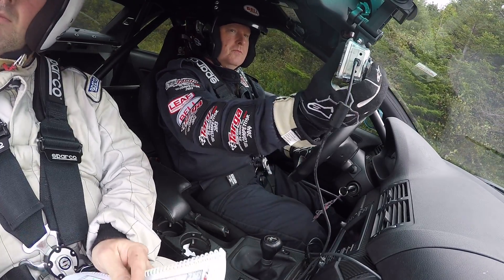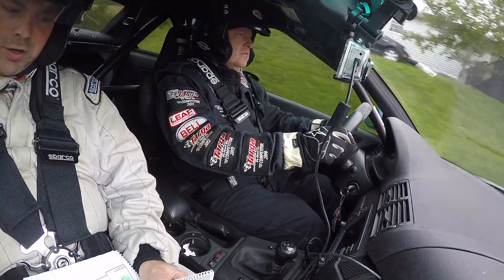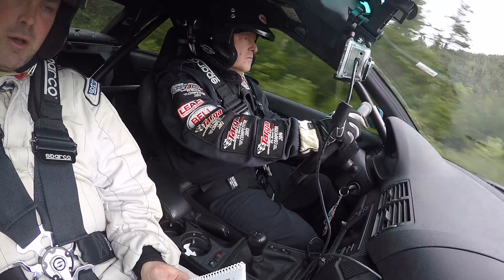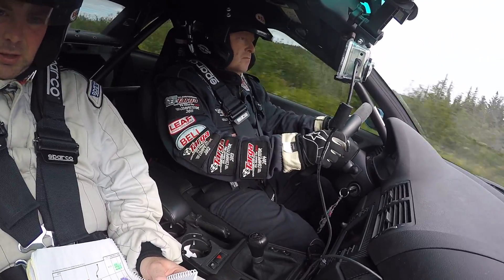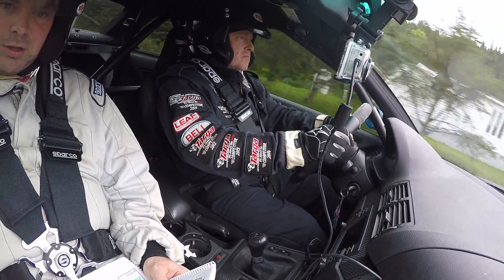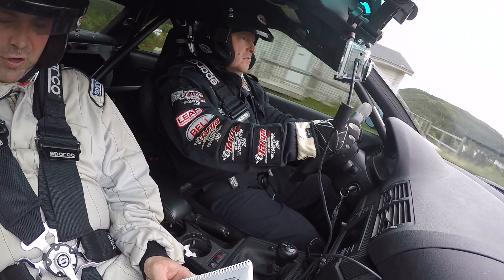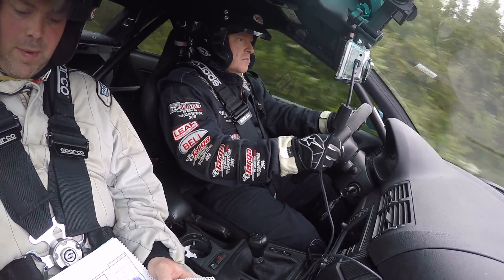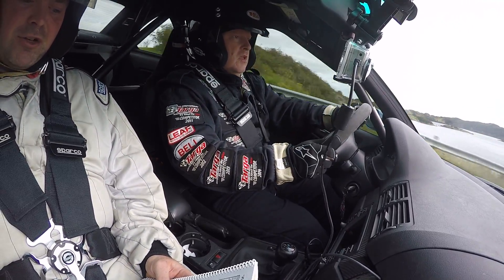Leg 3 6 Mortier looking in